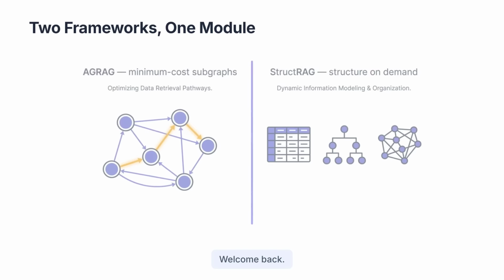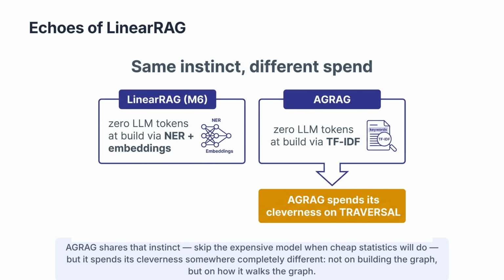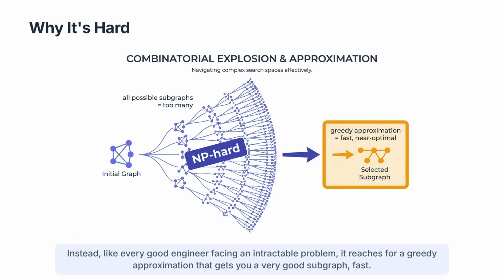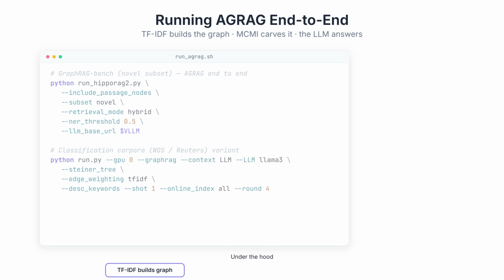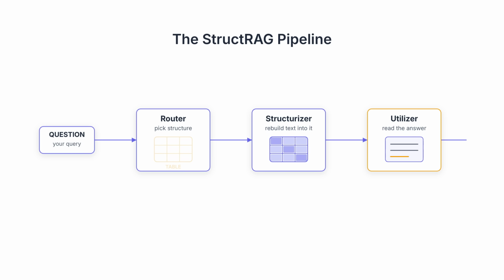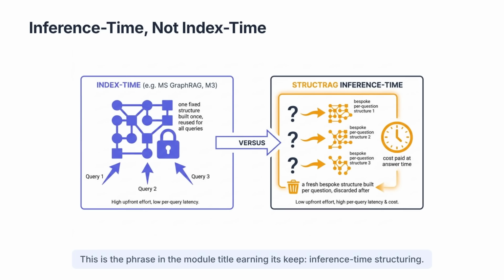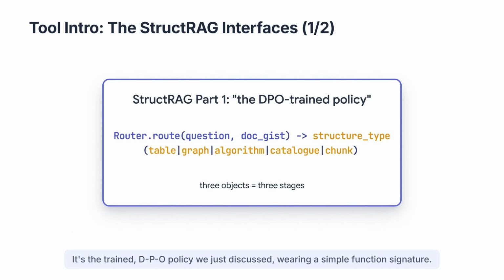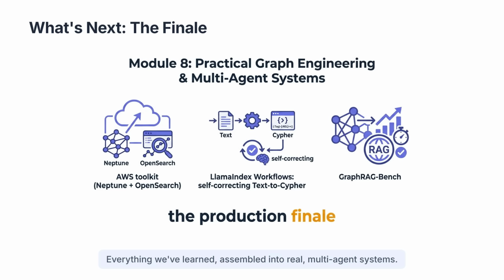Module 7 — Minimum Cost Subgraphs & Inference-Time Structuring (AGRAG & StructRAG)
▶ NEXT IN THE SERIES — Module 8 — Multi-Tiered Architectures, Workflows & Benchmarks (GraphRAG-Bench)

Advanced GraphRAG & Knowledge Agents — a friendly, in-depth course on building structured, graph-based retrieval systems, from first principles to production multi-agent pipelines.

Two frameworks that rethink retrieval as optimization and as cognitive structure-fit.

In this module:
• AGRAG: TF-IDF non-parametric extraction + Minimum Cost Maximum Influence subgraphs
• Greedy approximation that allows cycles while penalizing noise
• StructRAG: a DPO-trained router that picks the best structure (table/graph/catalogue/algorithm)
• Scattered Knowledge Structurizer and Utilizer at inference time

This is Module 7 of 8 in the "Advanced GraphRAG & Knowledge Agents" series — watch them in order.

Course roadmap:
1. The RAG Bottleneck & Evolution of Graph-Based Retrieval
2. Ontological Foundations & Graph Construction (LlamaIndex + Neo4j)
3. Hierarchical Community Indexing & Global-Local Search (Microsoft GraphRAG & DRIFT)
4. Dual-Level Retrieval & Incremental Updates (LightRAG)
5. Neurobiologically Inspired Long-Term Memory (HippoRAG)
6. Relation-Free Hierarchical Graph Architectures (LinearRAG)
7. Minimum Cost Subgraphs & Inference-Time Structuring (AGRAG & StructRAG)
8. Multi-Tiered Architectures, Workflows & Benchmarks (GraphRAG-Bench)